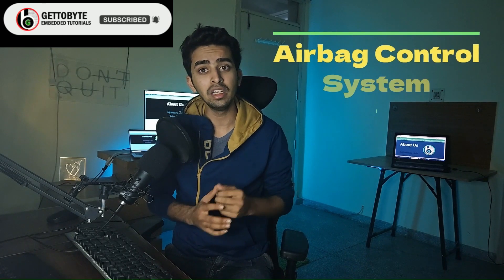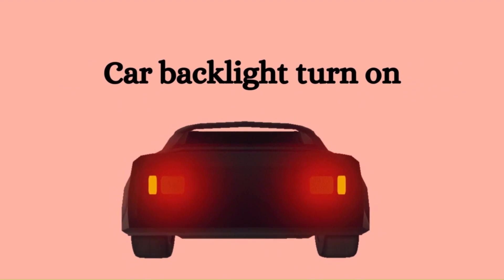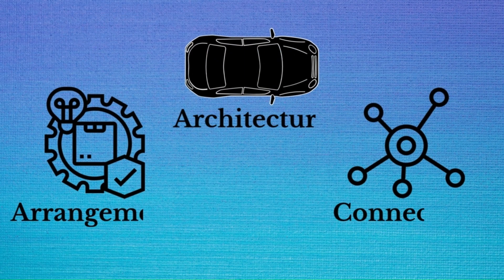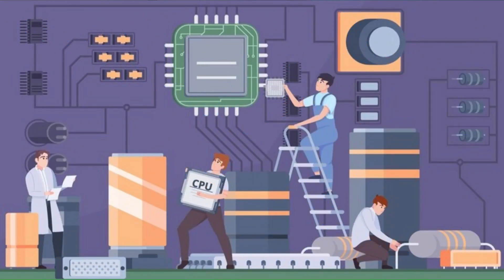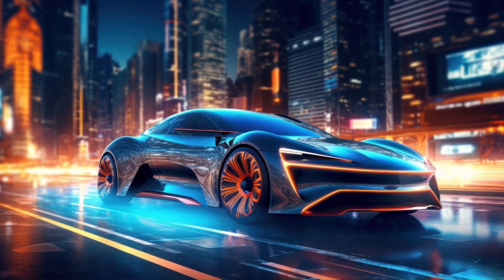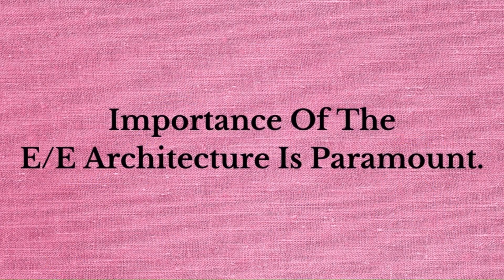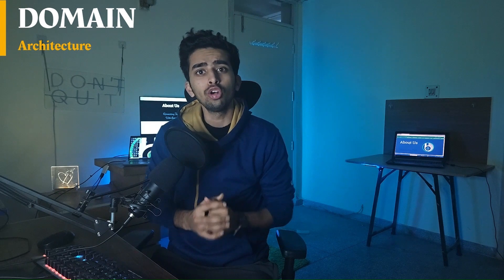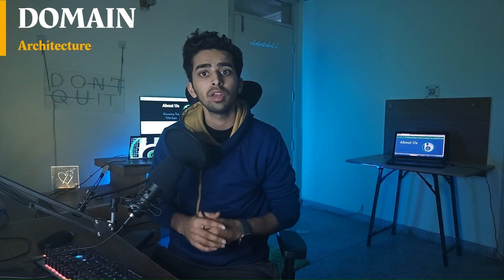What is E/E Architecture in Automotive|| Zonal Architecture|| Domain Architecture || Central Gateway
The E/E architecture is an arrangement of different components of a vehicle, all combine to make up the vehicle architecture.

Surrounded by large-scale technological change, have forced established OEMs to innovate and differentiate via the E/E architecture for automotive sub-systems. This means creating architectures that are scalable across vehicle platforms, flexible to future technologies, and reliable over extended lives in the field. Dwell into this Video to know what E/E Architecture is in automotive.

Timeline of Video:
0:00 Overview
2:40 What is E/E Architecture
3:35 Why do we need E/E Architecure
6:12 Types of E/E Architecture
6:35 Flat Architecture
8:00 Domain Architecture
10:15 Zonal Architecture

/ Explore the website of Gettobyte for microcontroller coding and to learn the latest technologies /